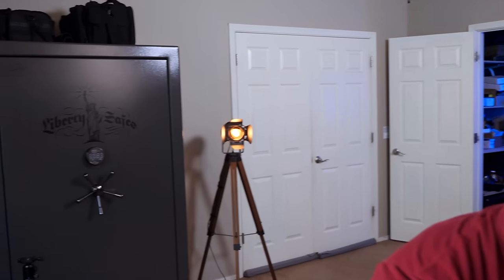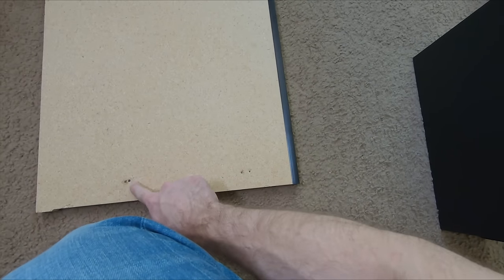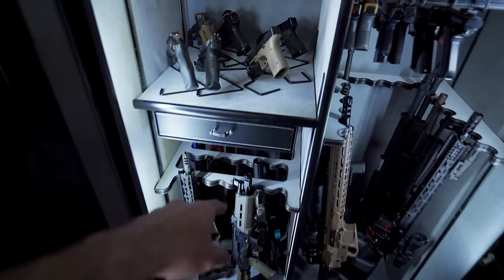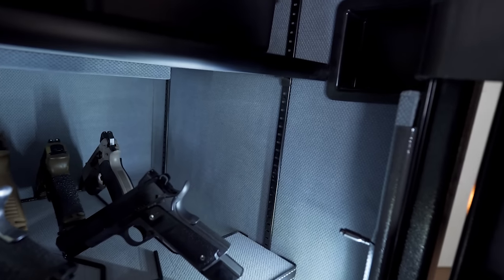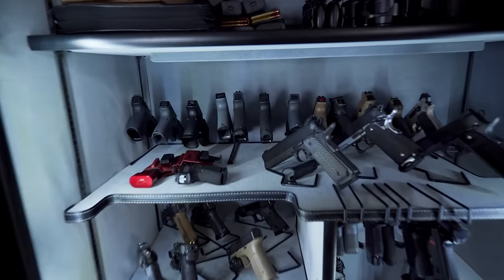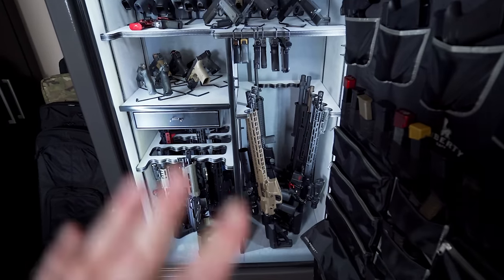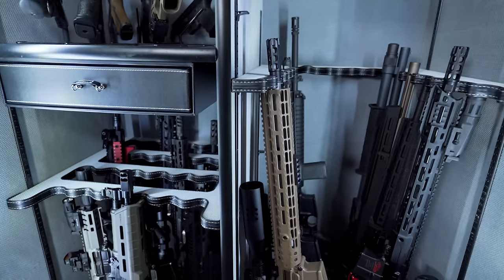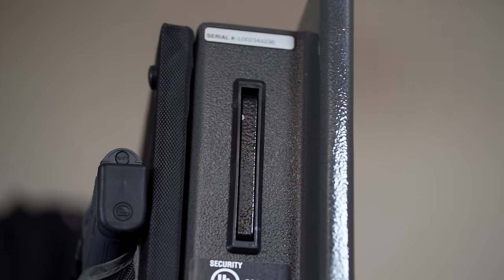What's Inside my Gun Safe?...Best Gun Safe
Let's go over my new Gun Safe and how I have it set up.